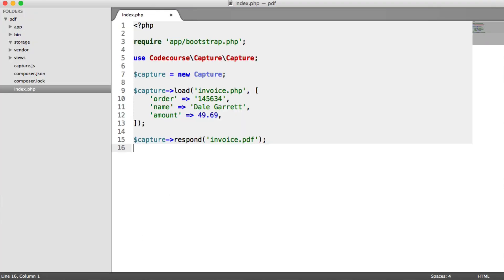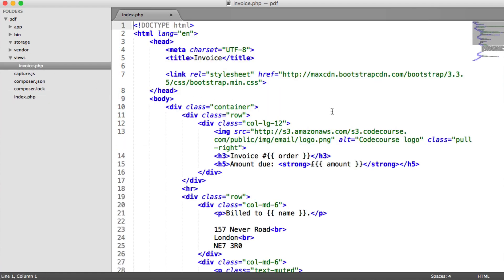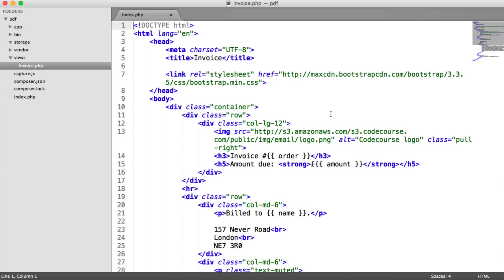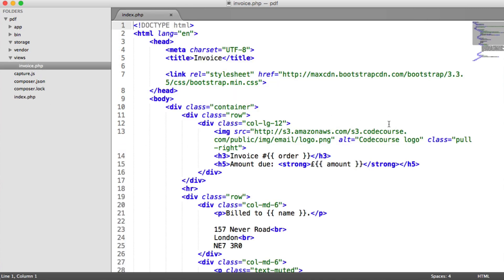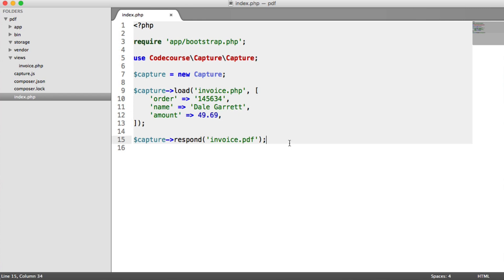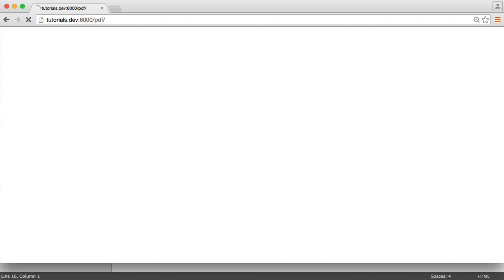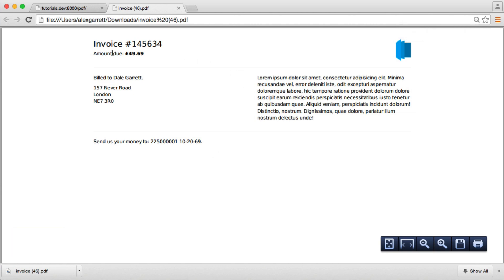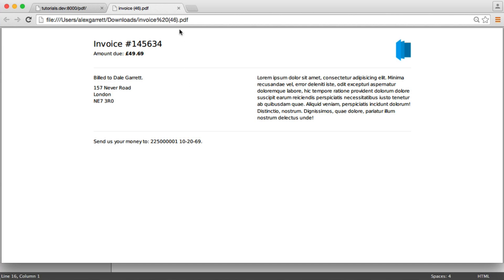Generating PDF files with PHP: Introduction (1/7)